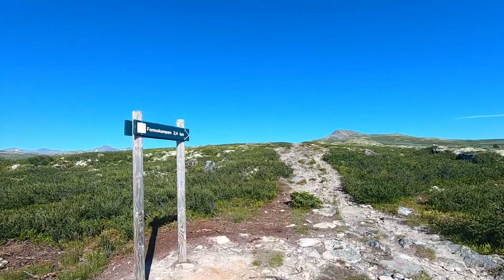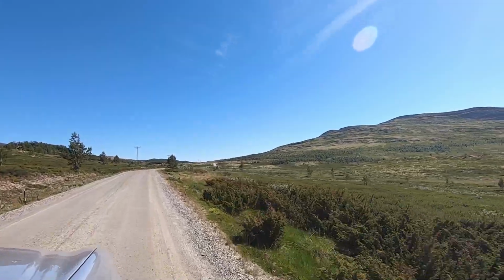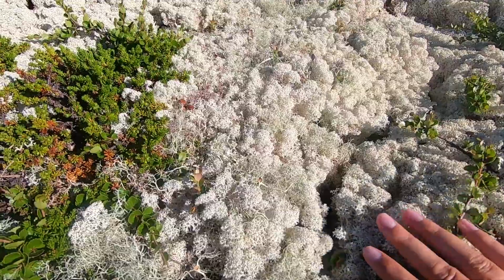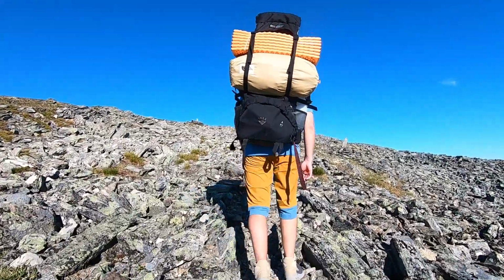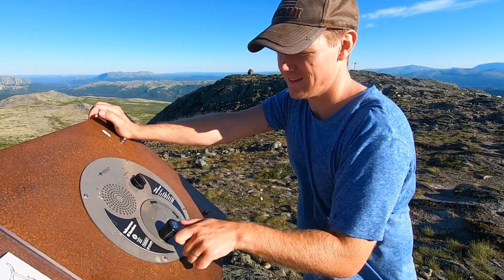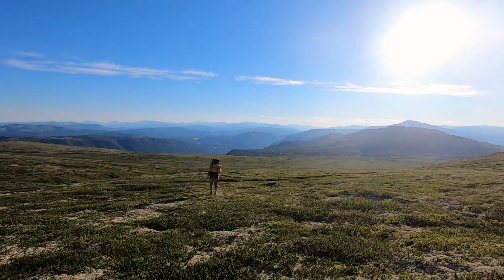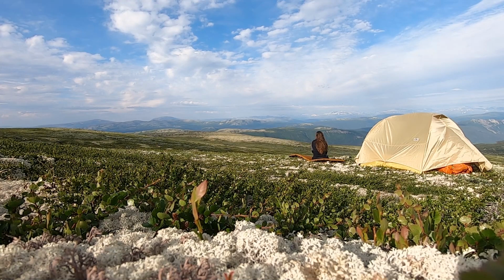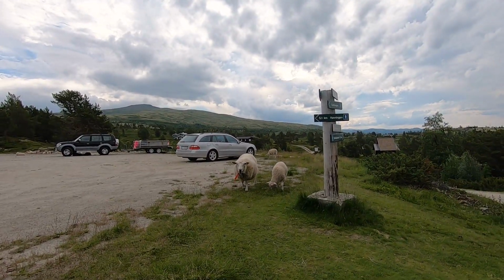RONDANE NATIONAL PARK | Formokampen | Camp and Hike Norway 2021 Part 2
In the summer of 2021, Vegard and I are searching for beautiful camp sites and hiking areas in Norway. We hike Formokampen in Rondane National Park and stayed the night in our tent. See video for location, parking and peaceful views :)